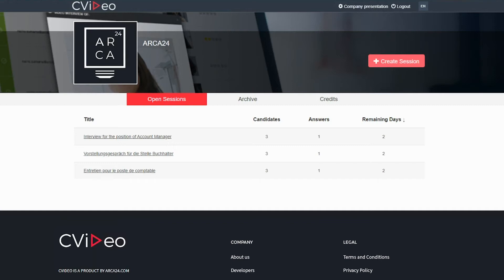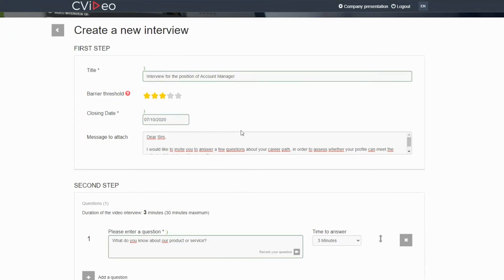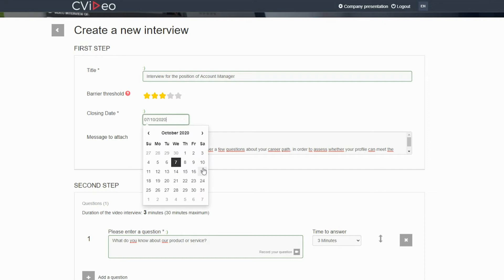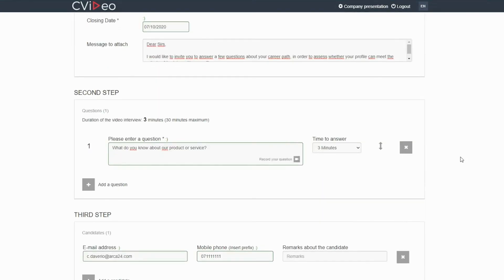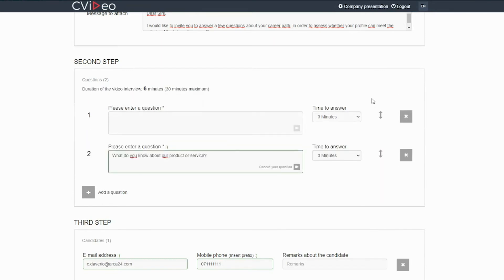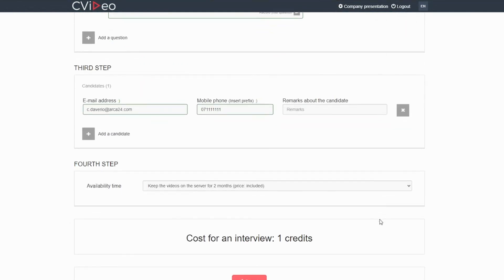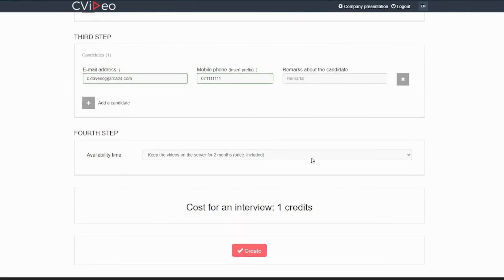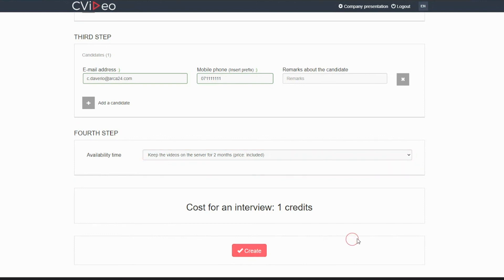CVideo | Create a new session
Once you have logged in to your company area you can create a new interview session to which you can invite one or more candidates. You can assign a title to the session (usually the job you are searching for), provide a description – which will then be visible to the candidate – and enter the questions to be submitted to the candidate (in writing or by recording a video). It will then be sufficient to enter the email addresses of the candidates you wish to interview and by clicking on “Create” the system will send an invitation to the contacts inserted the video interview.